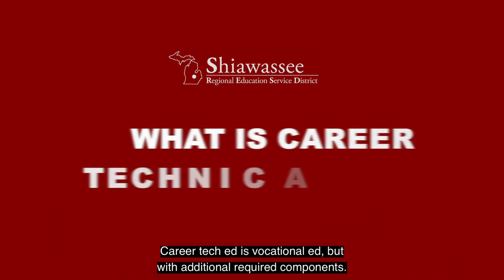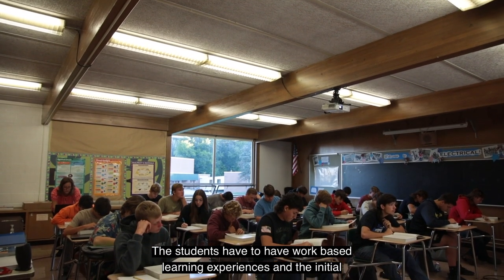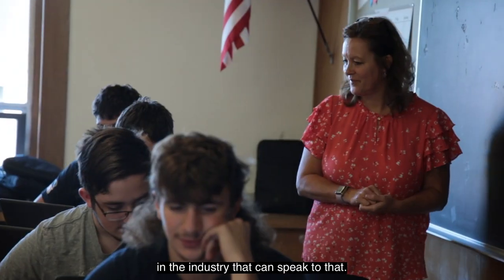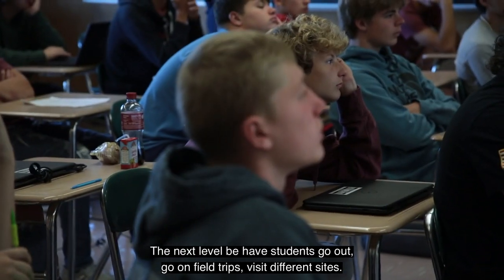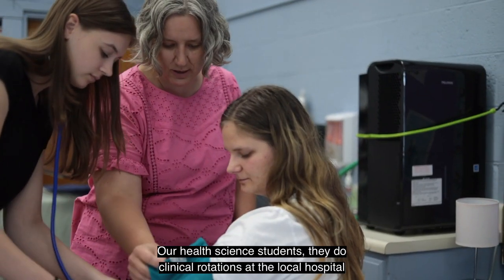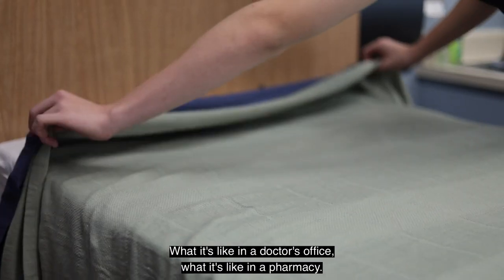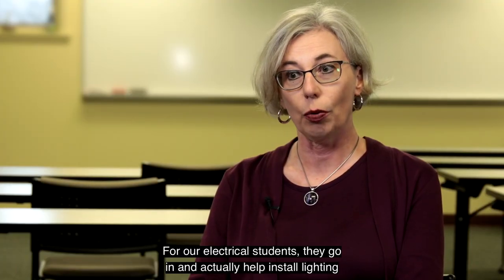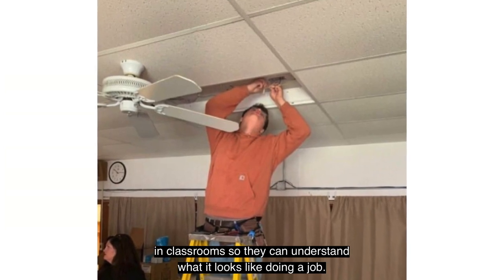What is Shiawassee RESD Career & Technical Education (CTE) Program? Short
What are the benefits of CTE (Vocational Ed) programs?
🔸 Opportunity for FREE college credit
🔸 Industry Recognized Credentials
🔸 Field trips, job shadowing, paid/unpaid work experiences
🔸 Leadership and community service opportunities
🔸 Mock interviews, resume writing
🔸 Teamwork, collaboration, problem-solving activities

The Shiawassee RESD offers CTE (Vocational Ed) programs to all high school students in: Byron, Corunna, Durand, Laingsburg, Morrice,  New Lothrop, Owosso, and Perry.